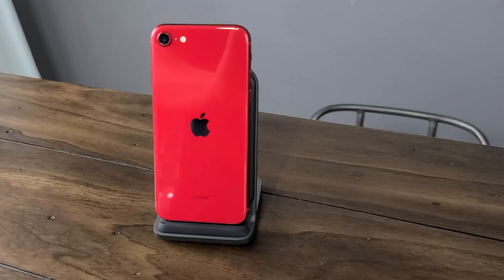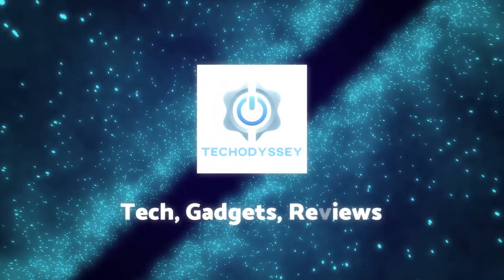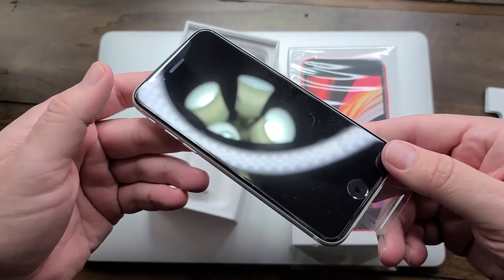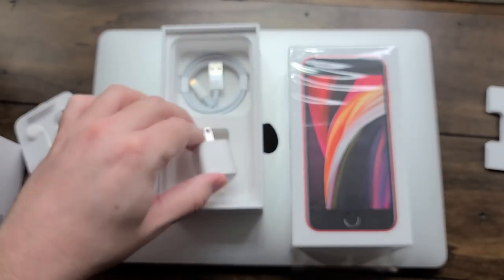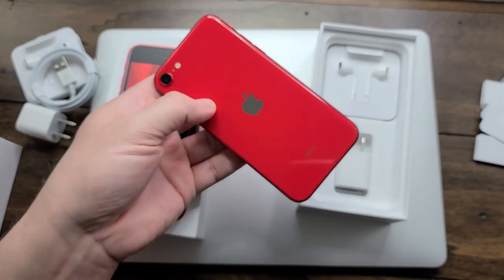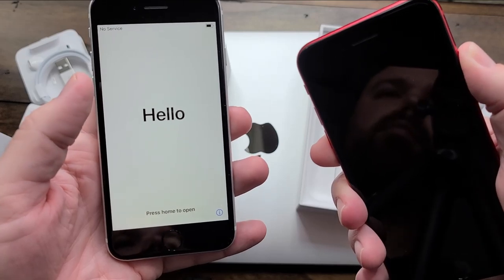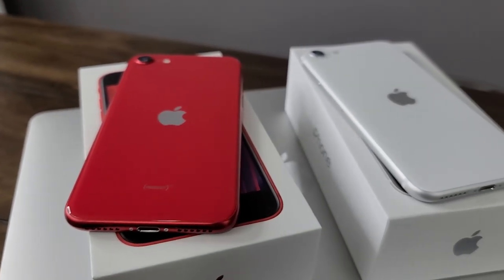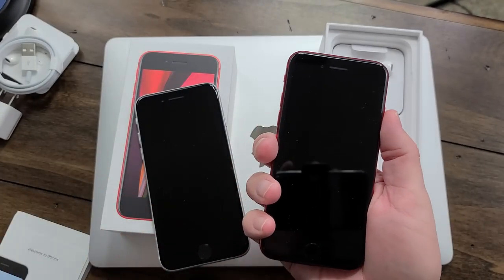Unboxing and First Impressions of the NEW Red and White iPhone SE 2020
This is my unboxing and first impressions of the brand new Apple iPhone SE. In this unboxing video I am unboxing both the red, and white models, so you can get an up close look at both of them to help you see them in real life, if you're on the fence of which color you should get. I also show off TouchID, and snapped a few pictures to show off the selfie camera. This is a seriously cool new iPhone that is definitely worth the $399 price tag.